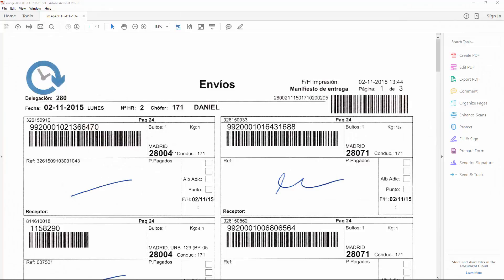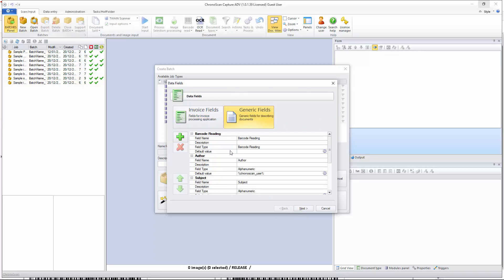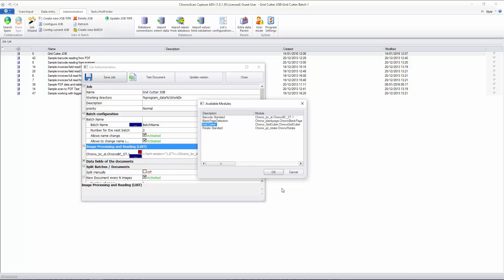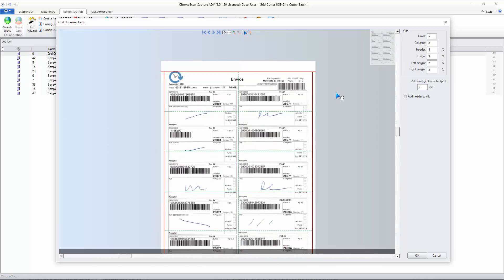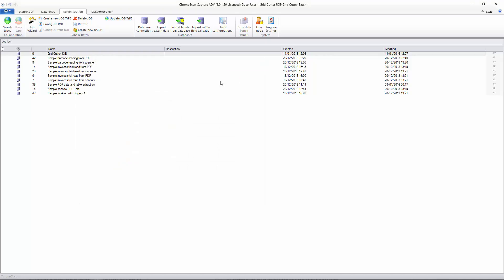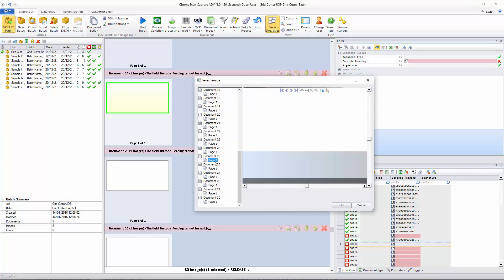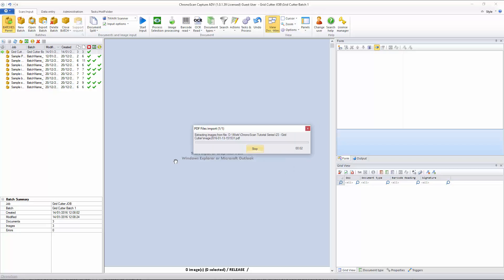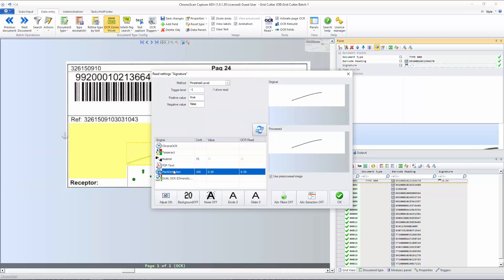Grid Cutter Basics on ChronoScan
Here we will learn how to use the Grid Cutter feature on ChronoScan to split a larger document composed of several smaller images into several different documents inside ChronoScan to capture their data. The documents used came straight out of the scanner.